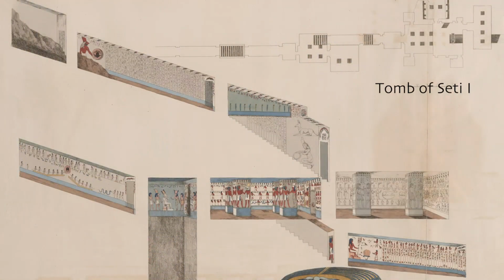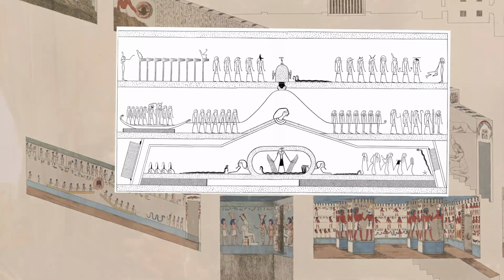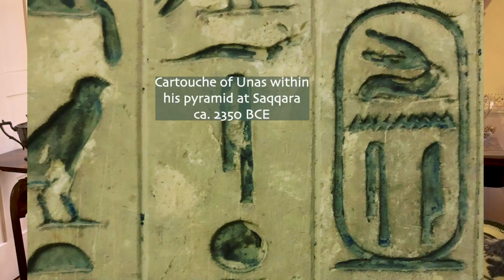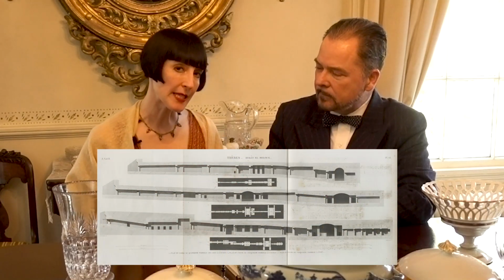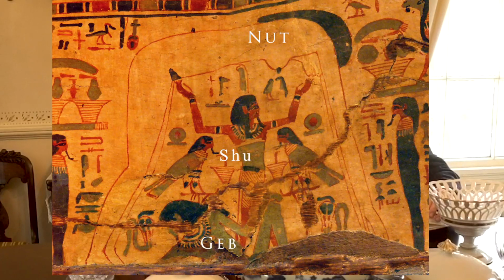The Book of the Dead, Valley of the Kings & Ancient Tourists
Logo: Santiago (@Elektrodeco)Music: Phonograph DJ Mac, “The Vamp – Fox Trot,” Joseph C Smith’s Orchestra (1919)

Image Credits:
0:33: Giovanni Belzoni, Plates illustrative of the researches and operations of G. Belzoni in Egypt and Nubia (London, 1820) (Public Domain,
0:33: Fourth Hour of the Book of Amduat: J. C. Darnell and C. M. Darnell, The Ancient Egyptian Netherworld Books (Atlanta, 2018), pl. 6
0:42: Fifth Hour of the Book of Amduat: J. C. Darnell and C. M. Darnell, The Ancient Egyptian Netherworld Books (Atlanta, 2018), pl. 7
1:17: Cartouche of Unas from inside the pyramid of Unas at Saqqara (photograph by Colleen Darnell)

2:16: 3D tour of the tomb of Ramesses VI
3:40: Book of the Dead of Gautsoshen (Metropolitan Museum of Art 25.3.32, Public Domain,
3:46: Relief of baboons and symbols of the solar cycle, ca. 400-200 BCE (Metropolitan Museum of Art 66.99.73, Public Domain,
4:23: David Roberts, Entrance to the tombs of the kings of Thebes (Public Domain,
4:34: Description de l’Égypte, Antiquités., II, pl. 78 (Public Domain,
4:44: Francis Frith, Obelisk at Karnak (1858-59) (Public Domain
5:59: Thebes. Valley of the tombs of the kings. Mural paintings in the tomb No 9 of Rameses V and VI. (Public Domain,
6:08: Terracotta amphora with probable depiction of Achilles and Memnon (Archaic, ca. 530-520 BCE) (Metropolitan Museum of Art 21.88.76, Public Domain,
6:28: Félix Teynard, “Colosses (Celue de Droite, Dit de Memnon)” (1851-52) (Metropolitan Museum of Art 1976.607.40, Public Domain,
6:40: Amenhotep III and his Mother, Mutemwia, in a Kiosk (Painting by Nina de Garis Davies after original in Theban Tomb 226) (Metropolitan Museum of Art 15.5.1, Public Domain,
6:52: Colossi of Amunhotep III (Photograph by Colleen Darnell)
7:14: Hieroglyphic text at the rear of the southern colossus of Amunhotep III (Photograph by Colleen Darnell)
7:37: Ritual of the Opening of the Mouth in the tomb of Pairy (facsimile by Nina de Garis Davies, Metropolitan Museum of Art 35.101.3, Public Domain,
8:54: Detail of the coffin of Amenemhat, 21st Dynasty (National Archaeological Museum of Spain, Inv. 15216) Photograph by Luis García, licensed under Attribution-ShareAlike 3.0 Unported (CC BY-SA 3.0),
9:38: Excerpt from the Book of Adoring Re in the West (the Litany of Re) from the tomb of Ramesses III (Photograph by Colleen Darnell)
10:10: Excerpt from the Eleventh Hour of the Book of Amduat, from blocks associated with the burial of Thutmose I (Photograph by Colleen Darnell)
11:28: Chapter 125 from the Book of the Dead of Nany (MMA 30.3.31, Public Domain,